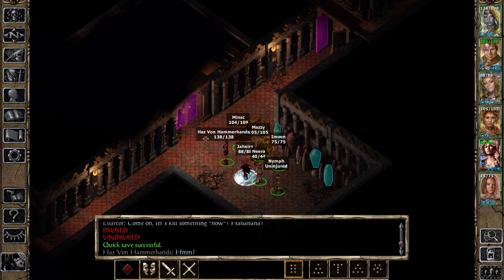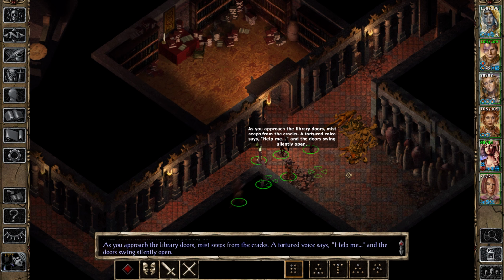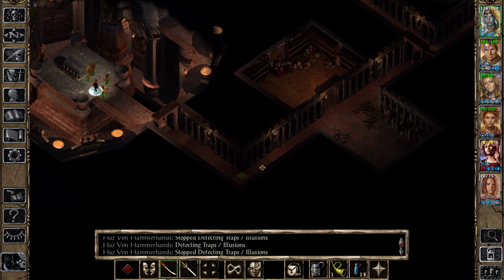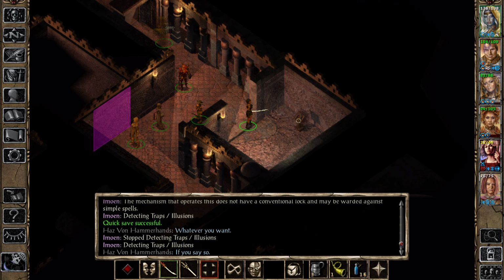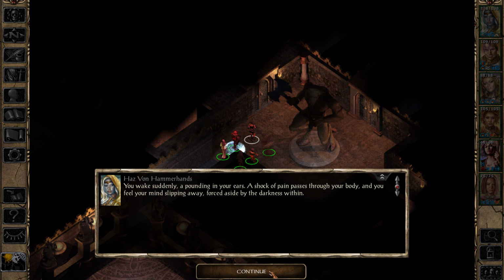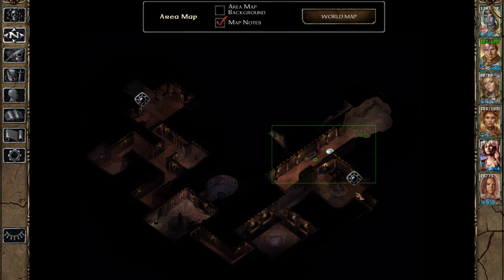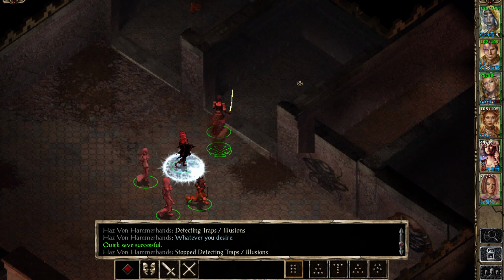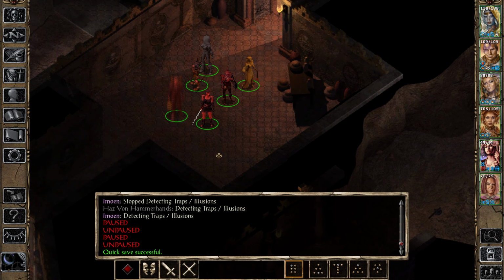Baldur's Gate 2 Let's Play: Part 114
At long last, here we are finally doing a full playthrough of Baldurs Gate 2!

I know many of you have been waiting for this one, so here it is!
Hopefully, you guys will enjoy this!!

Content creation is my full-time job, so If you'd like to help support my endeavors to bring you this RPG content you can do so in a couple of ways:

Every little bit helps and I appreciate every little bit!

You are all LEGENDS.